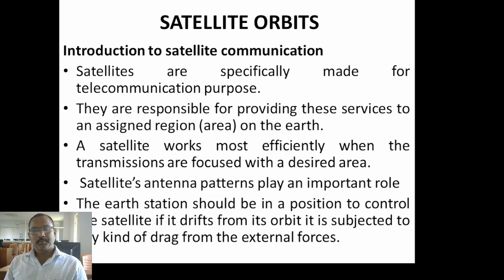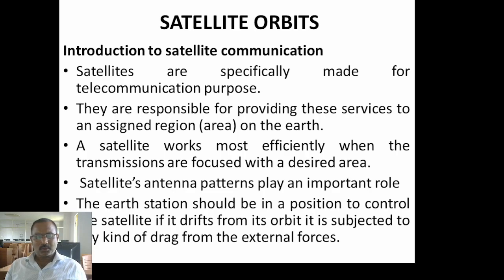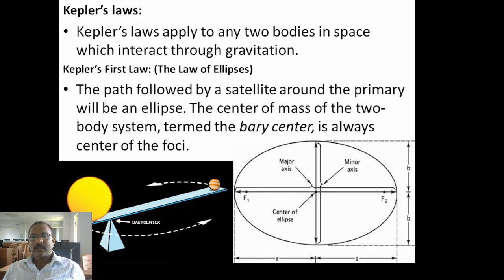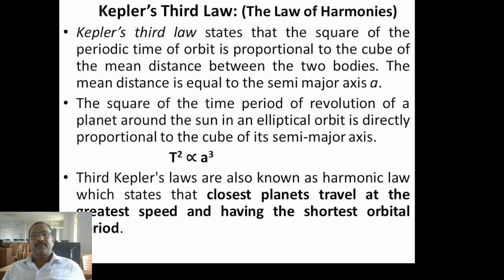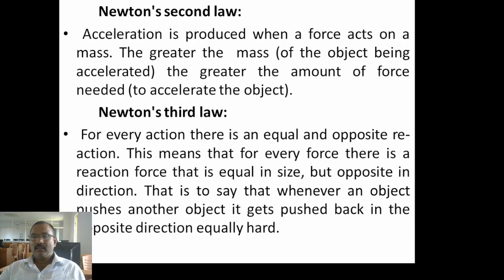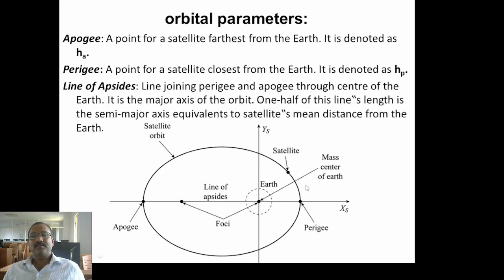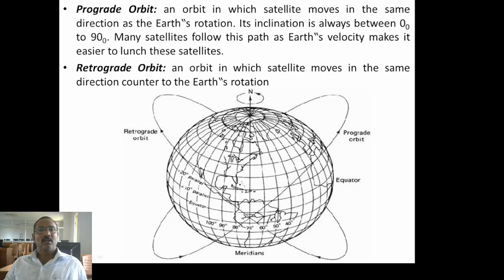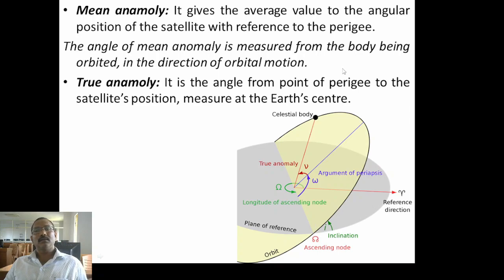Introduction to Satellite communication